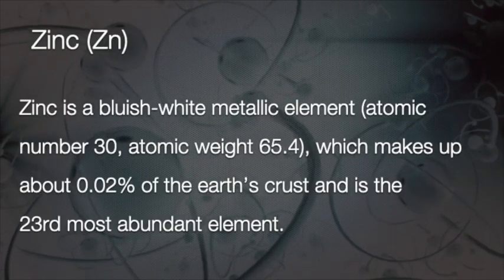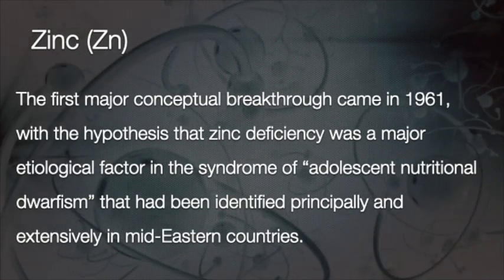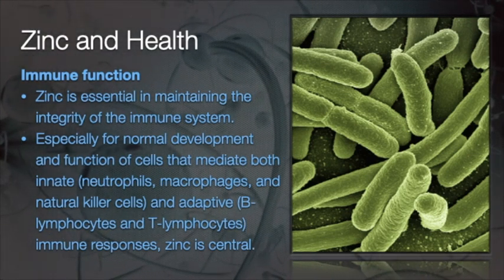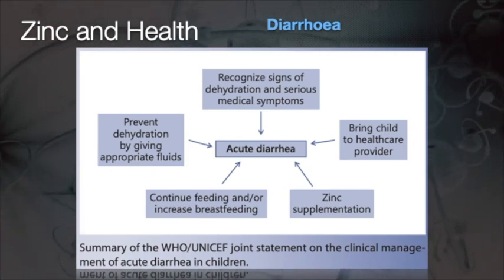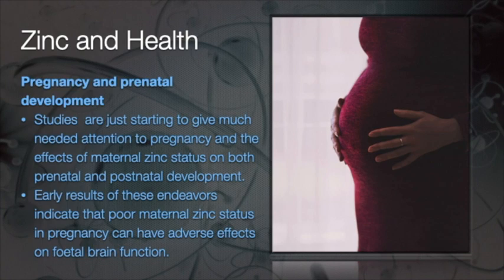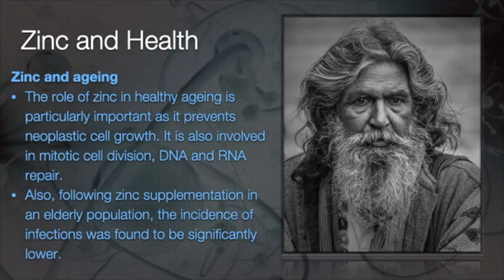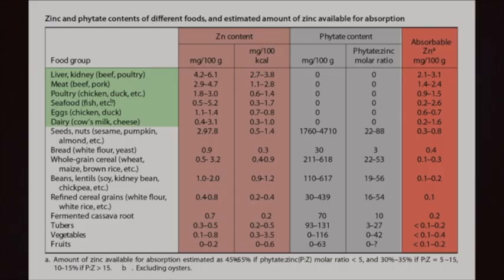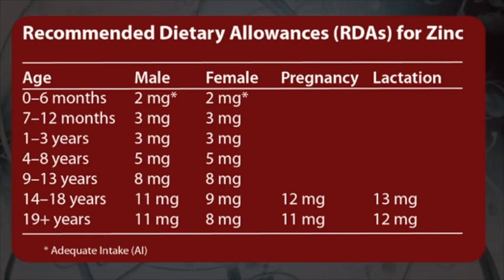ZINC IS ESSENTIAL!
The body cannot make zinc so it must be obtained from food or supplements. Zinc is a major player in the creation of DNA; growth of cells; building proteins; normal growth and development during pregnancy, childhood and adolescence; wound healing, and supporting a healthy immune system.